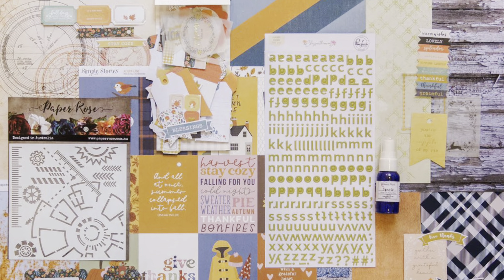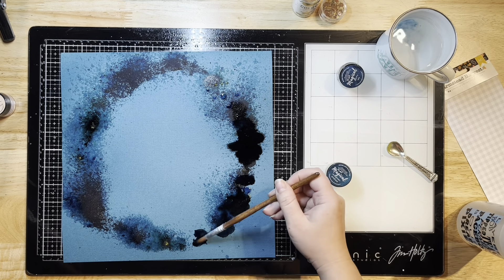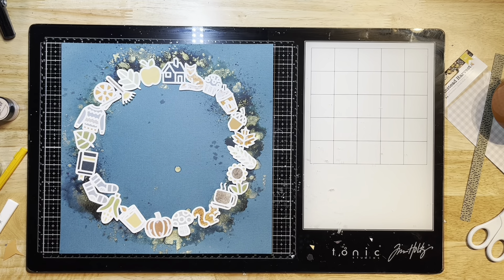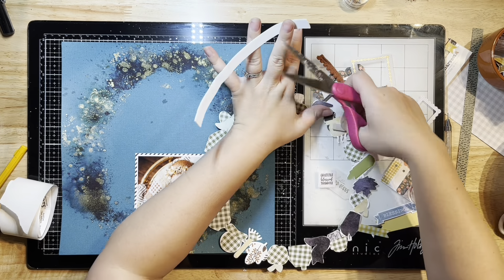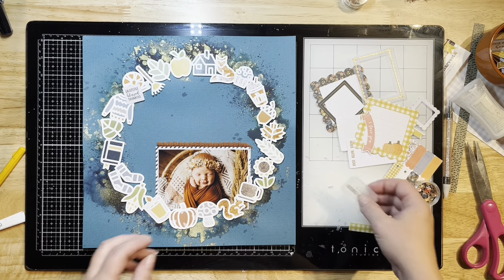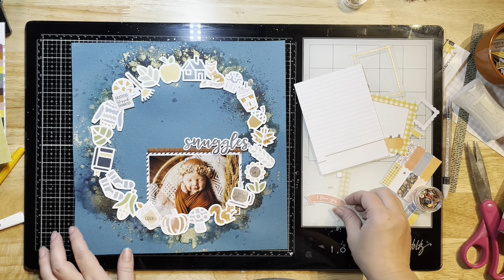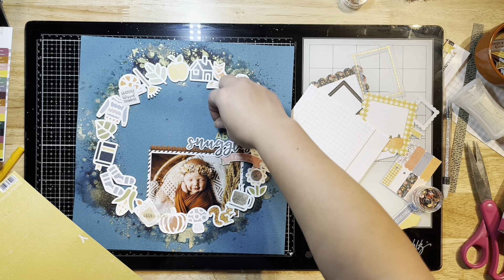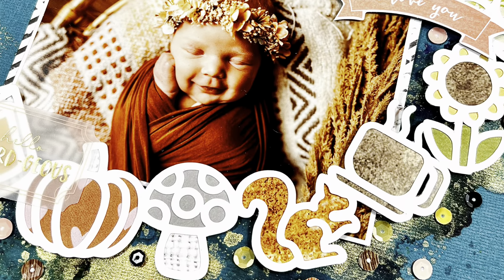Trying New Mixed Media Technique on a Dark Background with Lindy's Powders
Lindy's Magicals Powders in Evergreen Emerald and Stormy Sky
Gold Heidi Swapp Color Shine